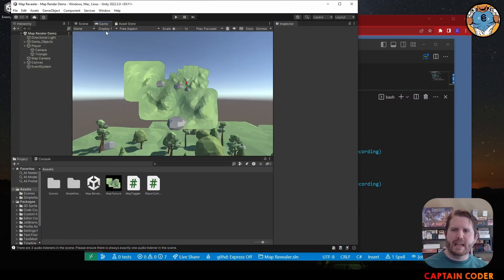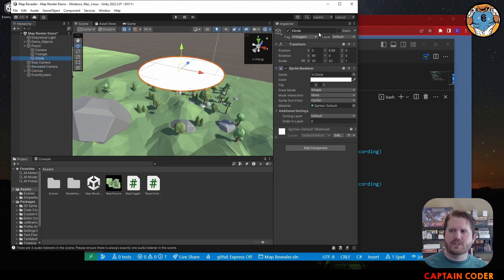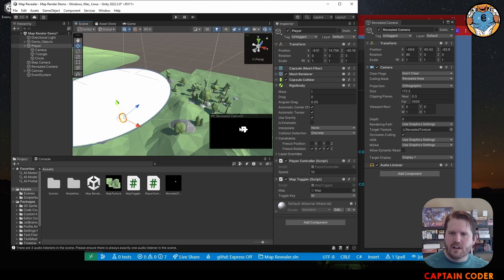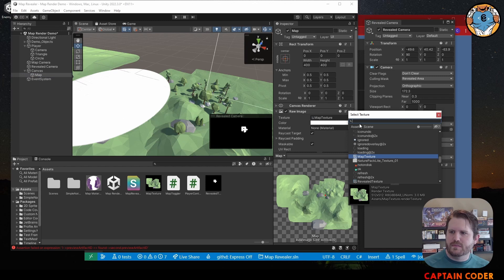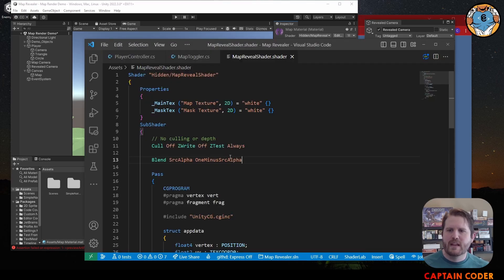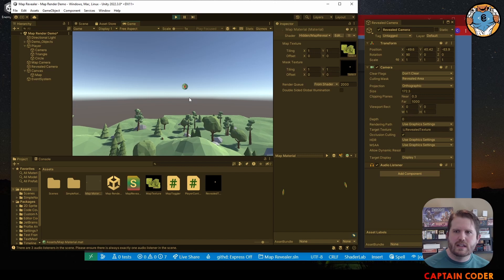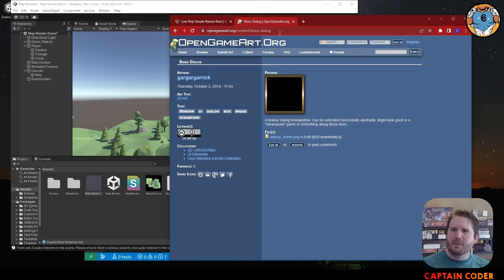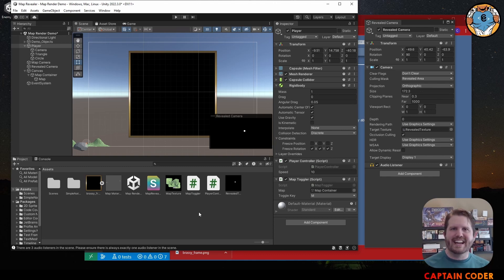Dynamically Revealing an Area Map in Unity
Captain Coder here and a crew member asked, “How could I create a dynamic map of an area that is revealed as the player navigates it?”

In the last video, we demonstrated how to create a map overlay using a Render Texture. We are going to build upon that concept and add a second Render Texture that tracks the areas the player has seen. Then, we will write a very simple sprite shader that will use the new texture as a mask on the first. Don't let the word shader scare you here! The shader I will use is quite simple and I'll explain it step by step.

00:00 Intro
00:53 Adding Area Revealer Shape
01:46 Creating a Map Revealer Camera
02:40 Adding an Area Reveal Layer
03:22 Creating a Revealed Texture
04:30 Creating an Image Effect Shader
06:40 Rewriting Shader to Apply Mask
07:36 Adding Alpha to Shader
08:18 Adding Mask to Fragment Shader
10:35 Adding a Map Border Image
13:15 Outro